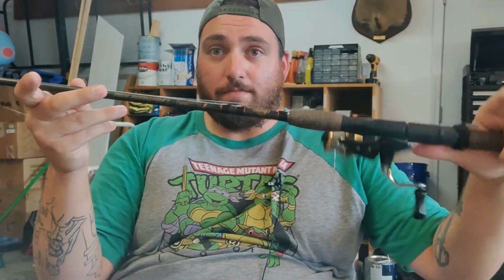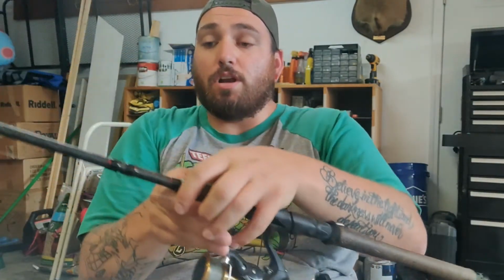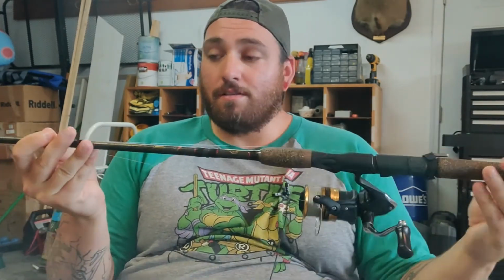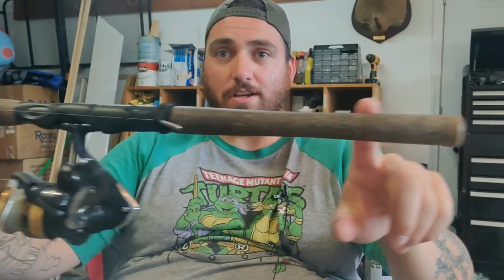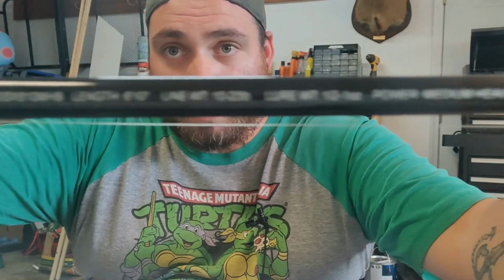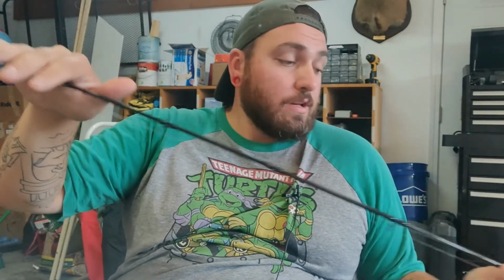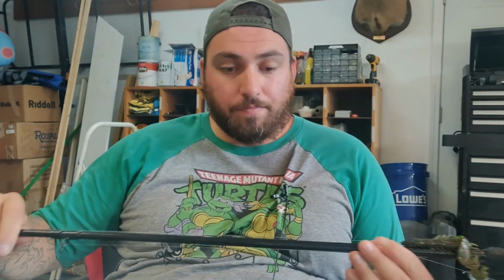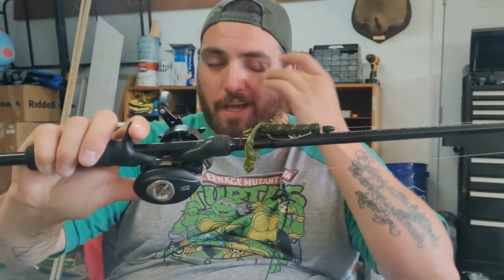How to Choose a Fishing Rod. Learning with Bassquatch!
This is the first video for the "How to Fish" playlist. In this video, we talk about how to choose a rod, and hopefully help people understand what rod should help them as they begin or continue their fishing journey.